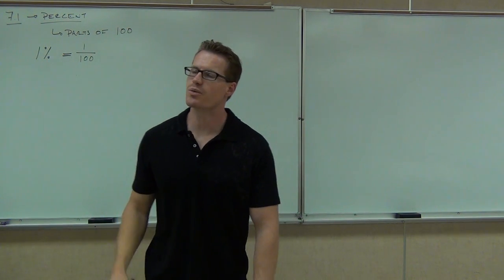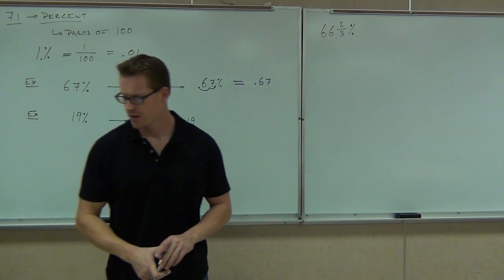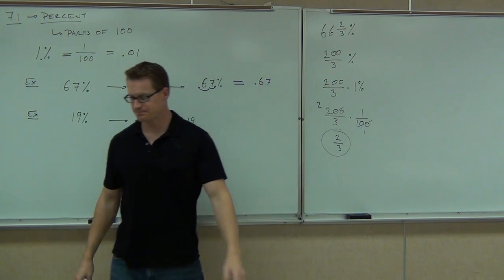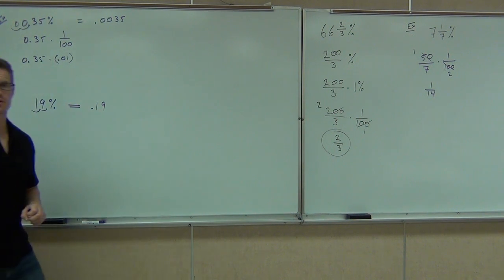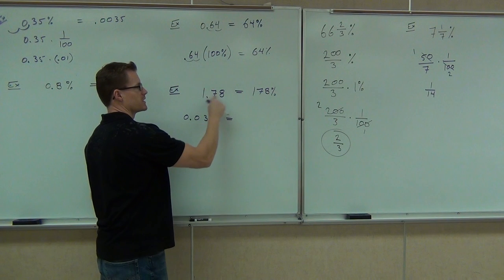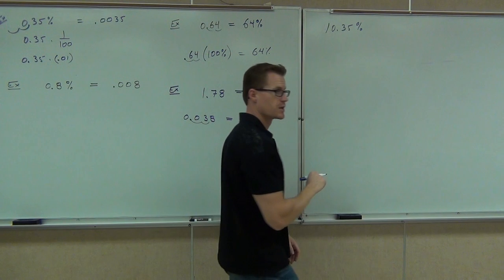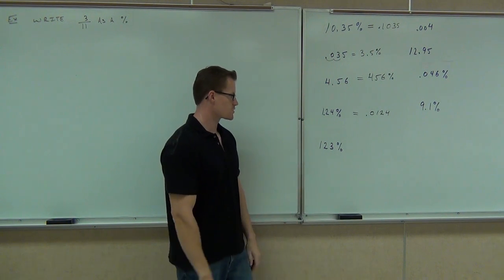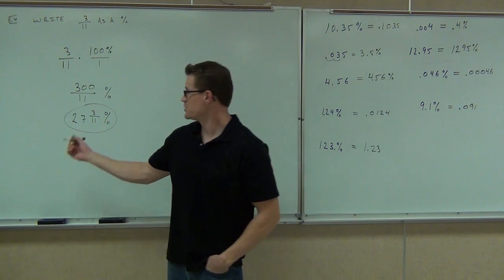Prealgebra Lecture 7.1: Introduction to Percent and Percentages